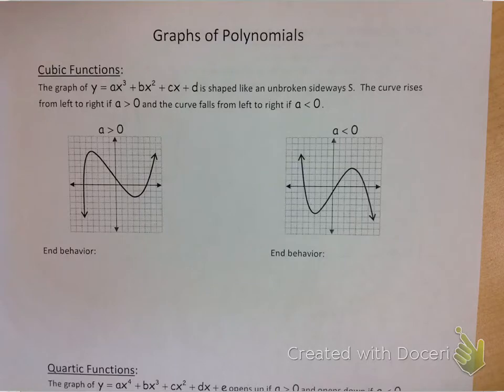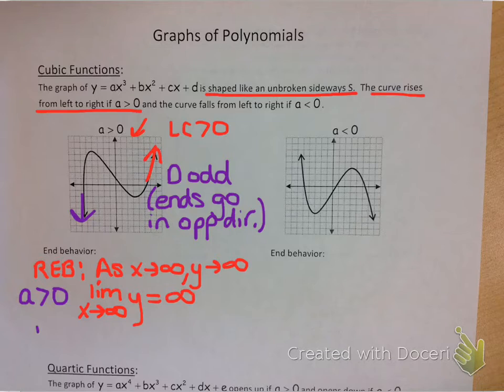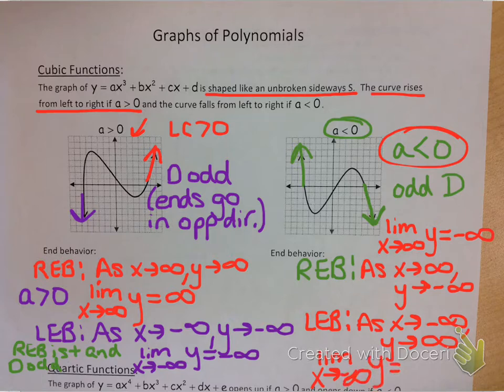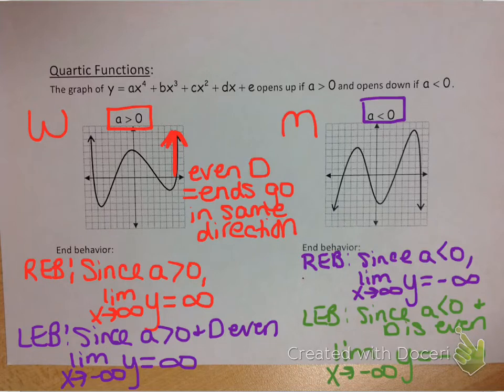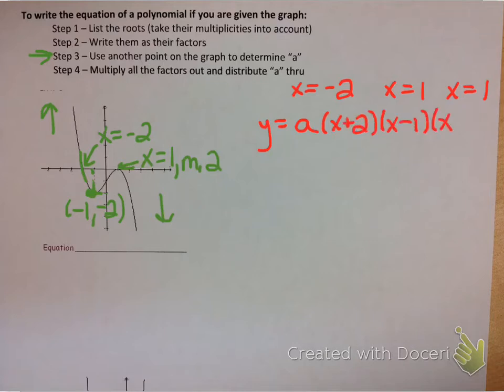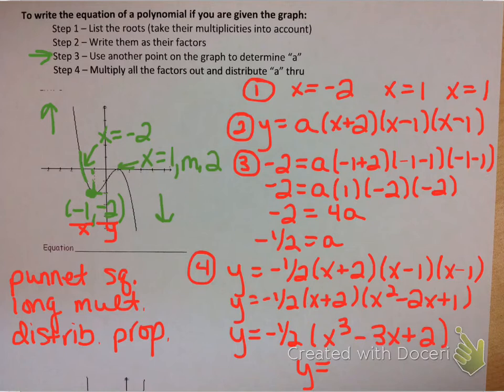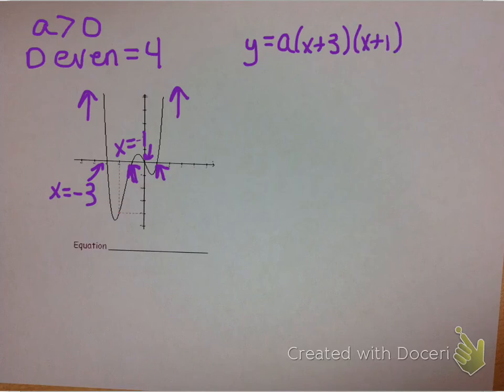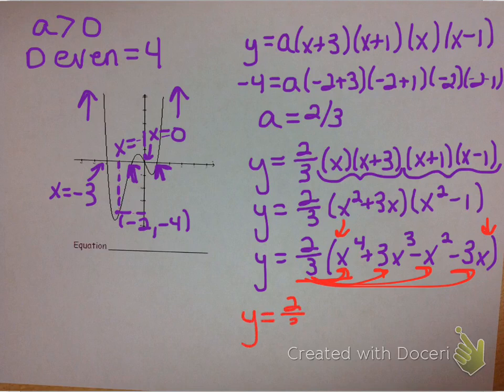Notes Graphs of Polynomials